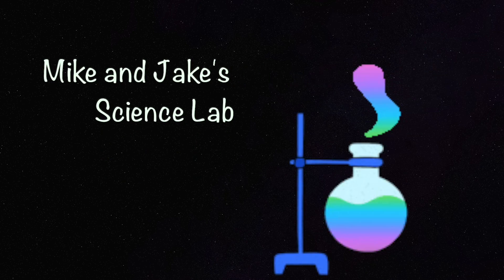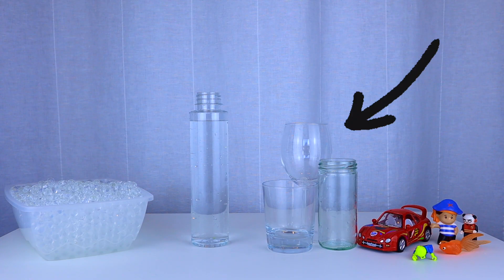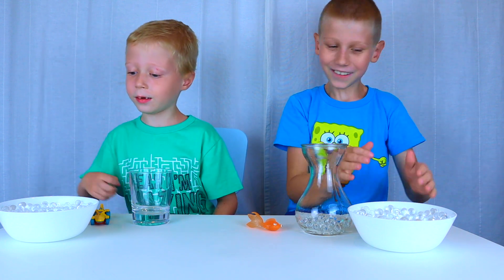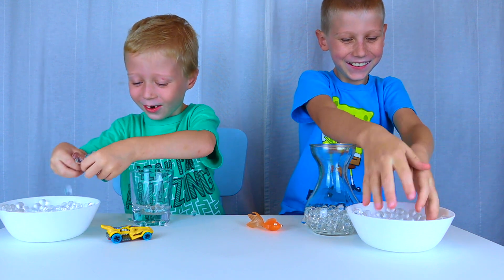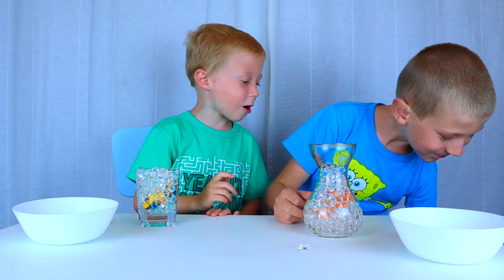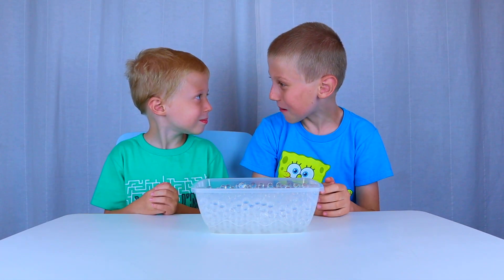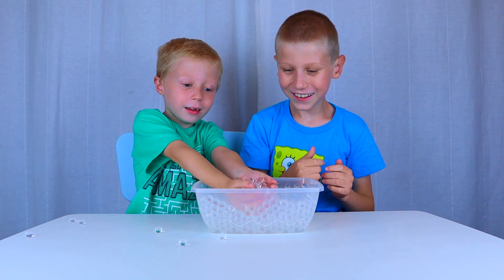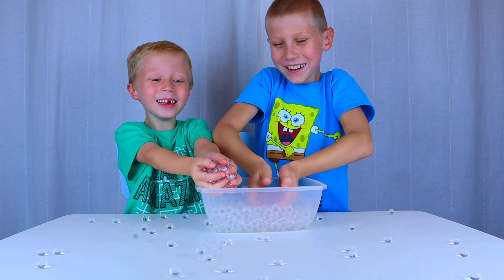Easy Science Experiment for kids | HIDDEN TREASURES-ORBEEZ educational experiment with Mike and Jake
Surprise reveal! Water beads - fun and easy experiment for kids to do at home.Funny Happy Kids